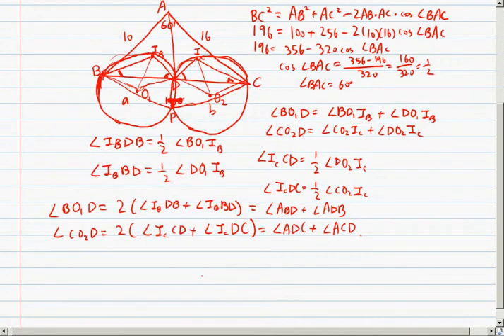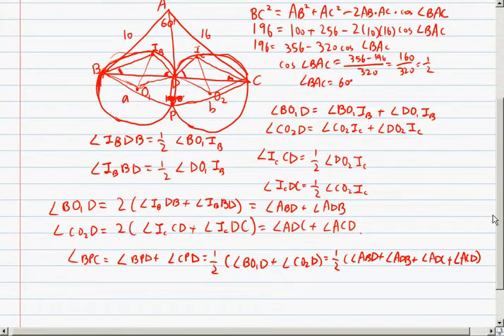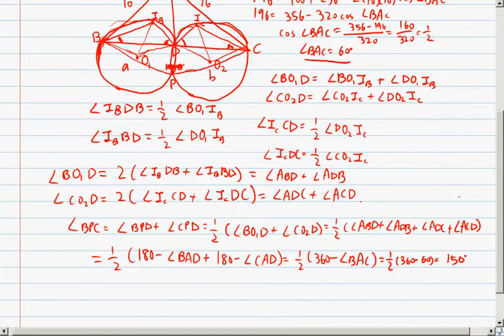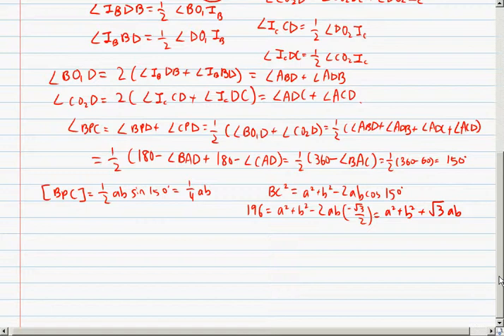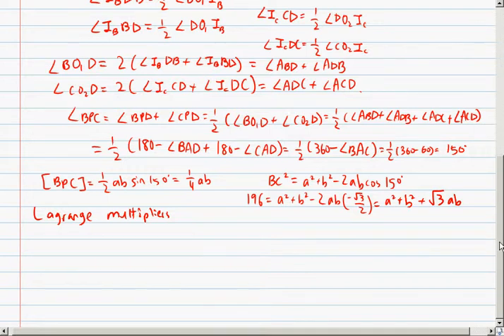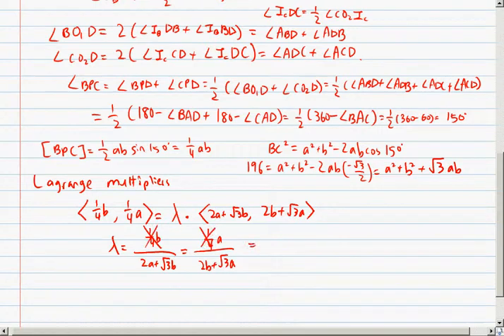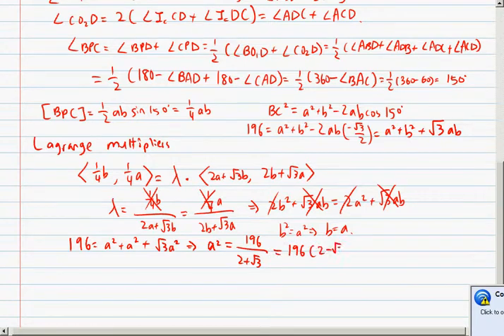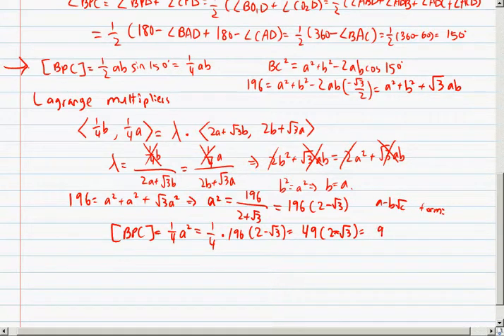2009 AIME I Problem 15--PART 2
Second half of the problem. Please see "2009 AIME I Problem 15--PART 1" for the first half.

Also, apologies for the arbitrary computer beeping in the middle of the video. That was due to my internet connection screwing up a bit.